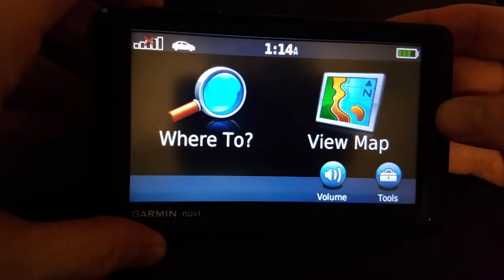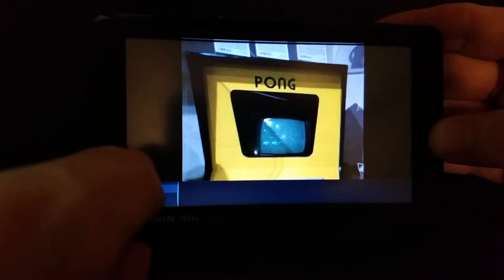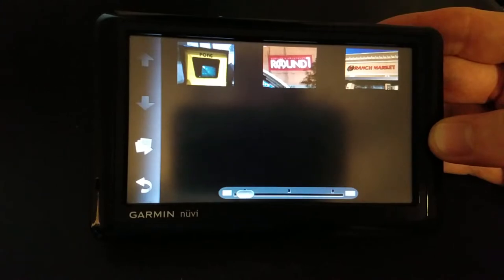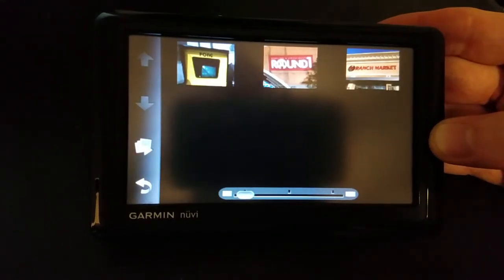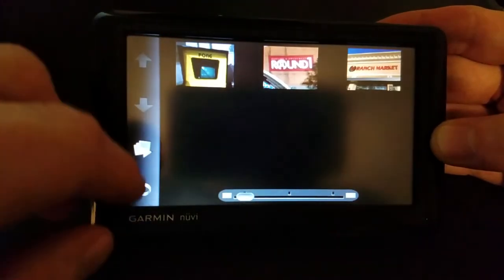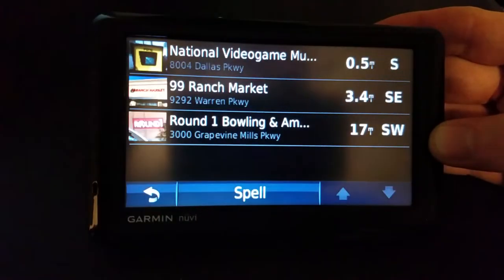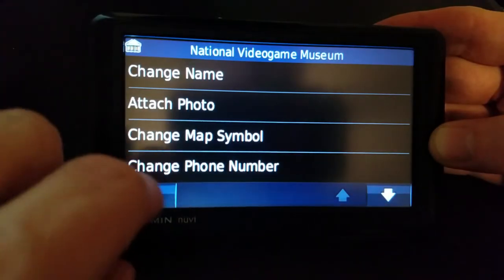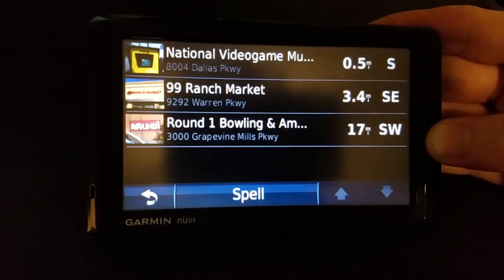How to add a photo to a favorite on the Garmin nuvi 1490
A bit ridiculous but doable